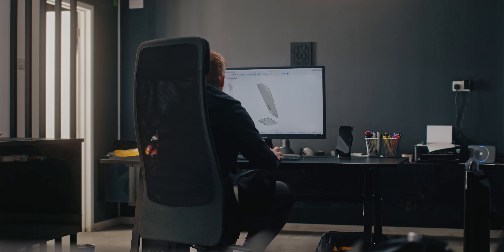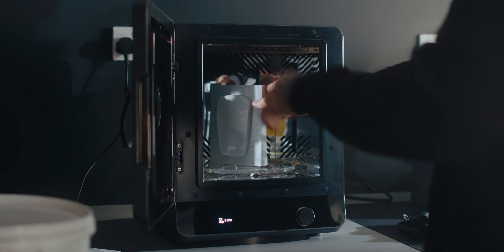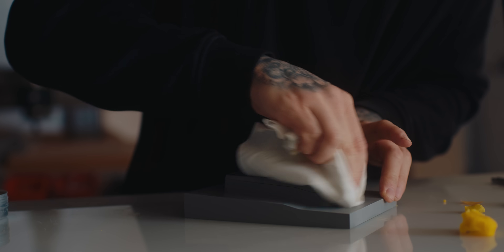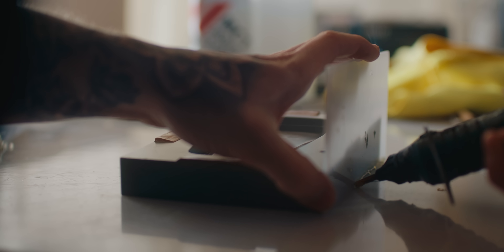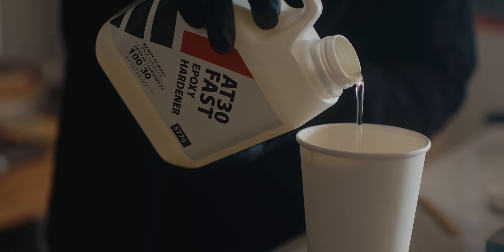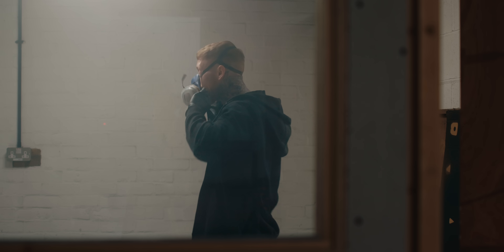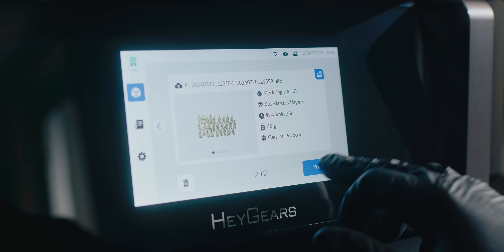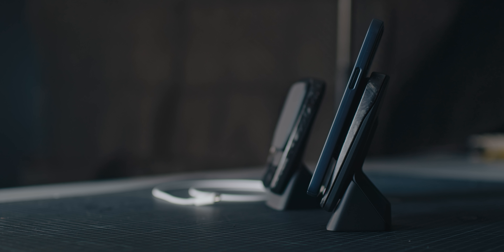Forged Carbon Compression Mould - Wireless Charging Stand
$100 COUPON FOR HEYGEARS ULTRA CRAFT REFLEX PRINTER + FREE BOTTLE OF PAP RESIN WITH CODE: *RTAFABRICATION*

3D Printing

Mould Making

Making Forged Carbon Parts

00:00 - Intro
00:27 - Revisions
01:13 - Printing A Mould Negative
02:33 - Discussing Mould & Master Details
03:50 - Making A Forged Carbon Compression Mould
08:21 - Final Mould Prep
09:01 - Creating A Forged Carbon Component
12:07 - Workflow & Tips
13:48 - Batch Printing Components
14:27 - Final Assembly
16:38 Closing Thoughts